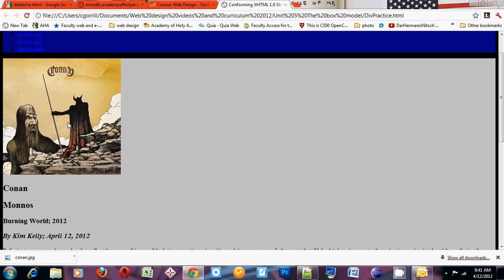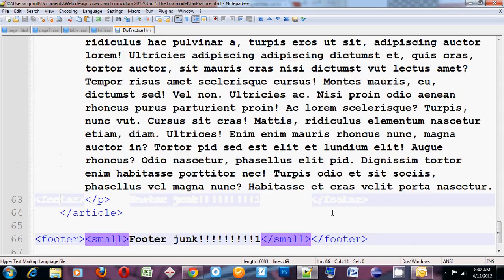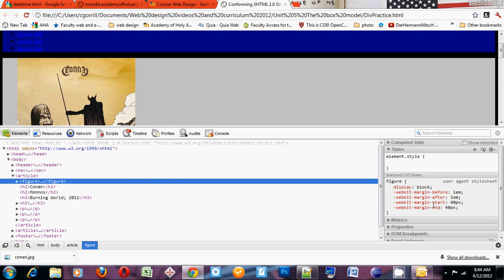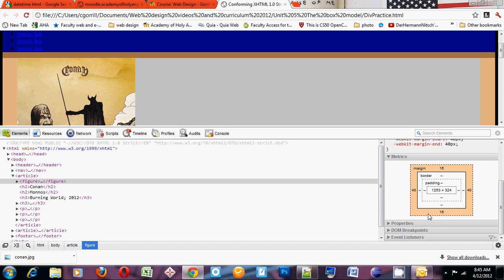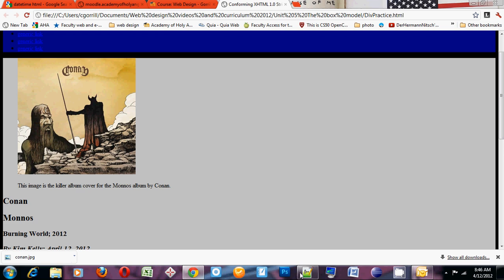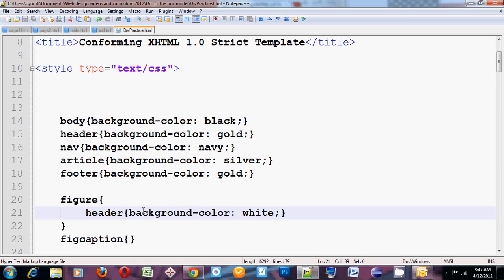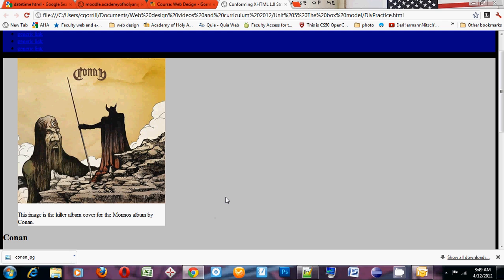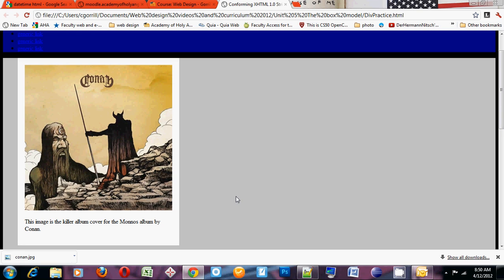figure_figcaption.avi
This video explores the figure and fig caption.